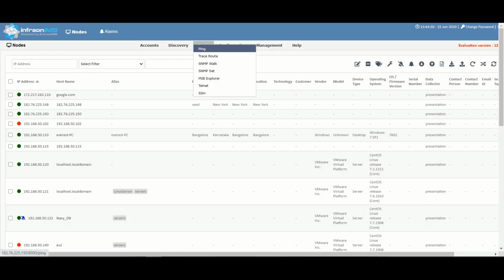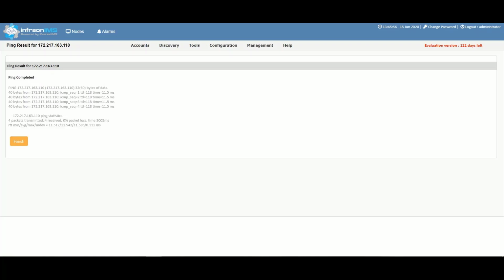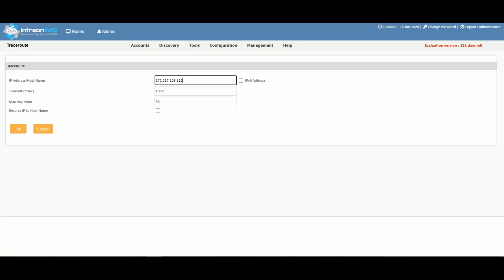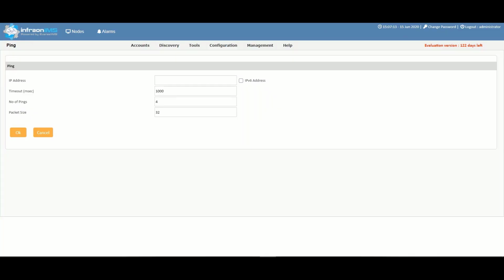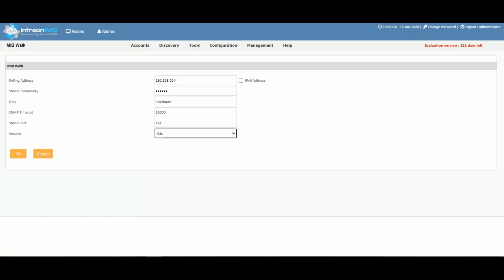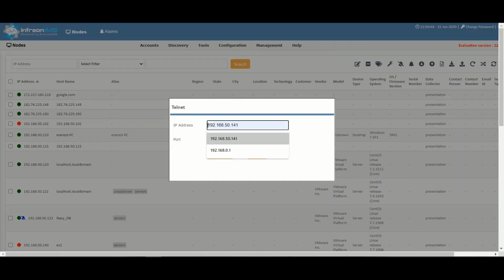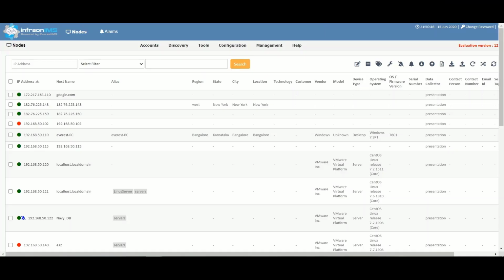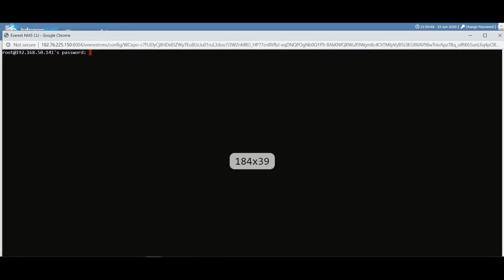InfraonIMS Diagnostic Tools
InfraonIMS "How To" Series : How to use the diagnostic tools in the system.